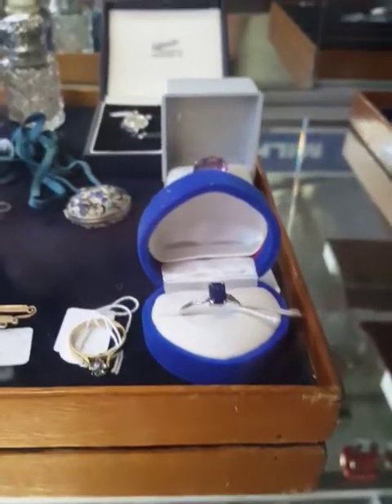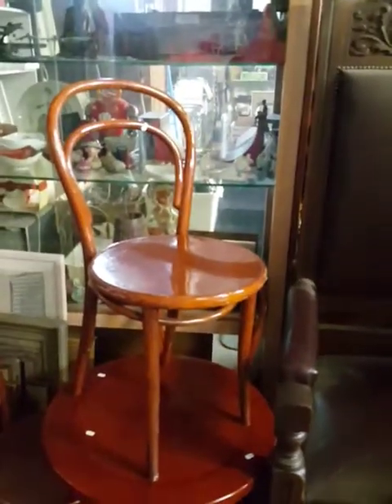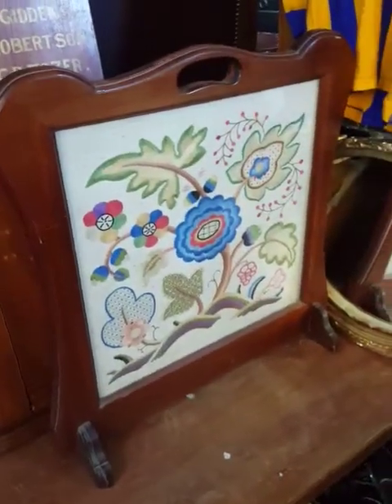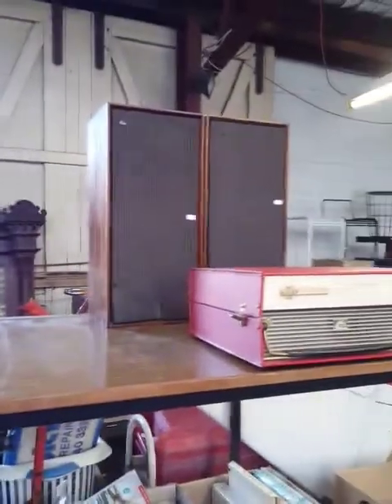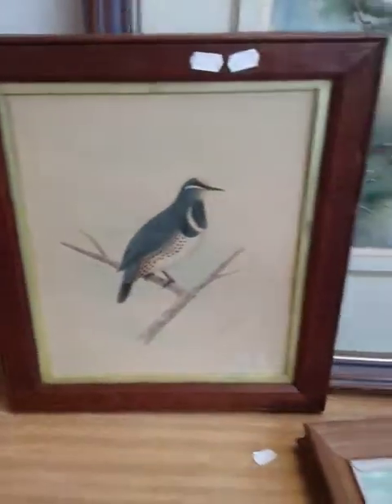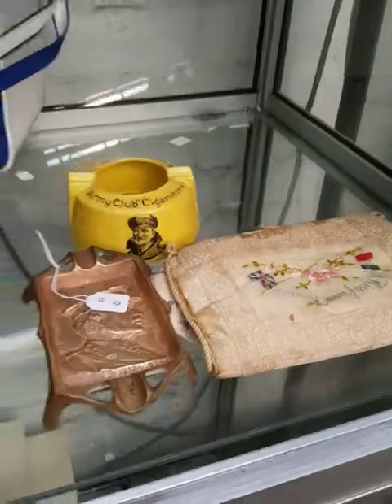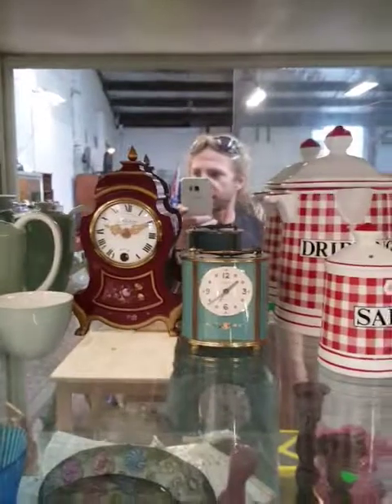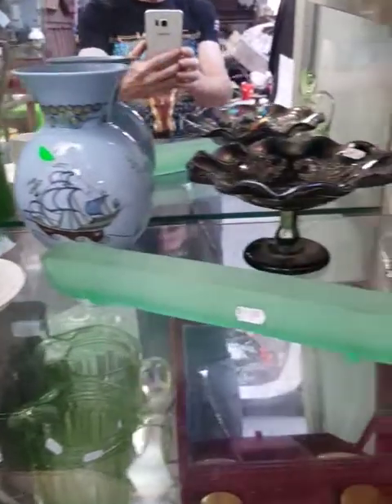Thursday 12th March 2020 Auction at The Collector Adams weekly walkabout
preview clip for this weeks auction ;)